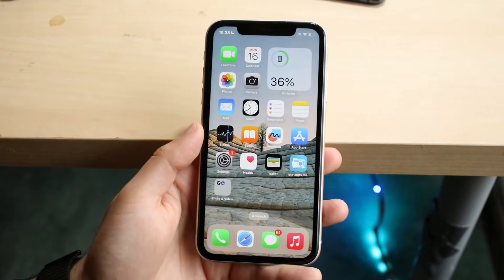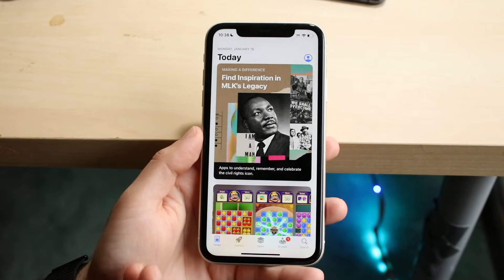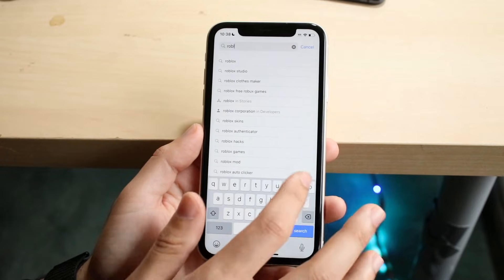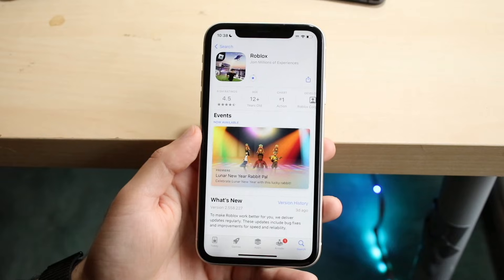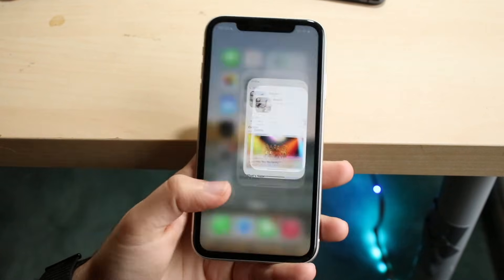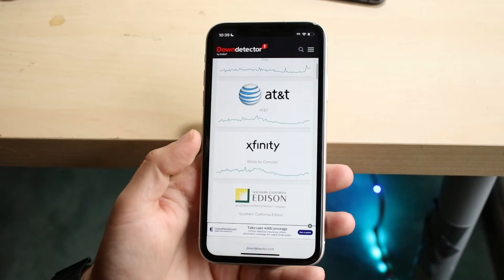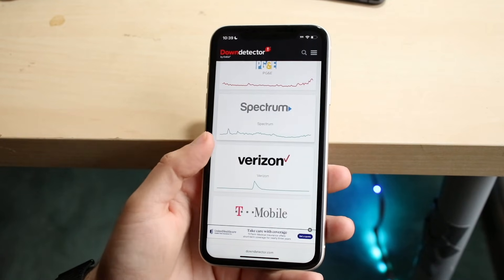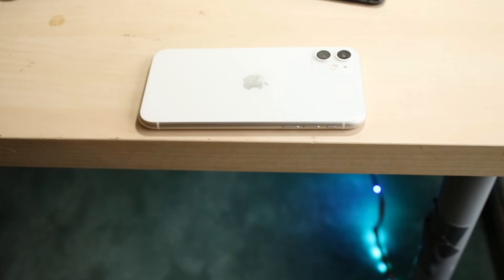How To FIX Slow Loading On Roblox! (2023)